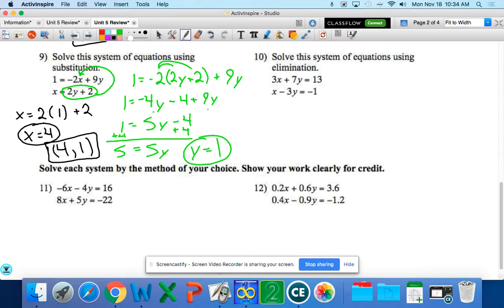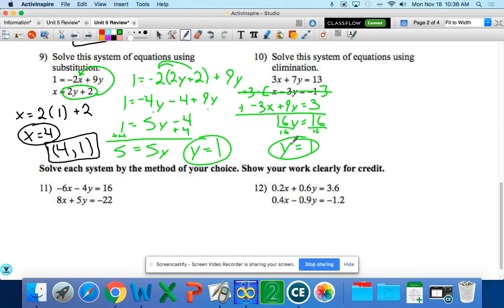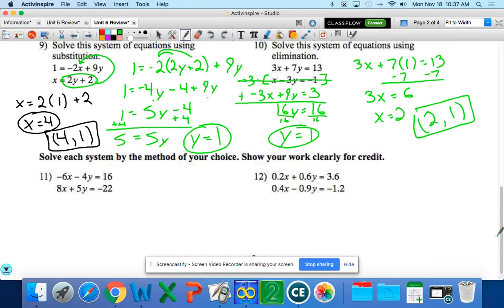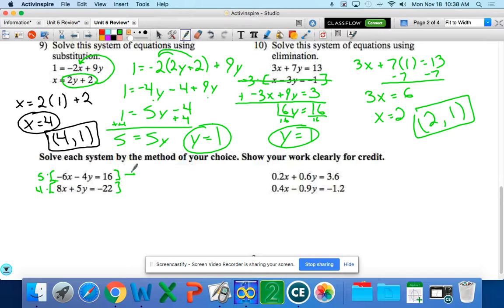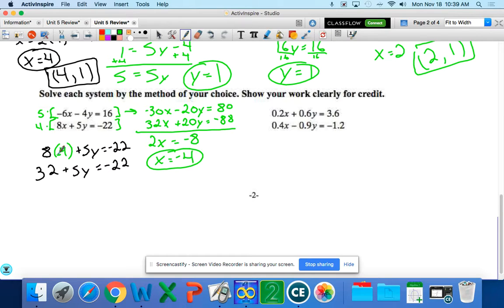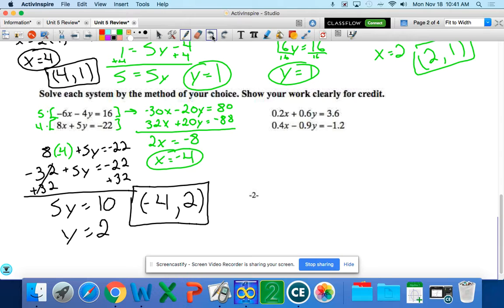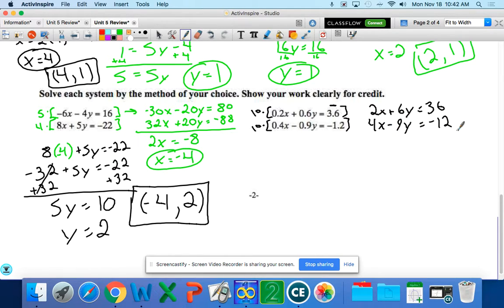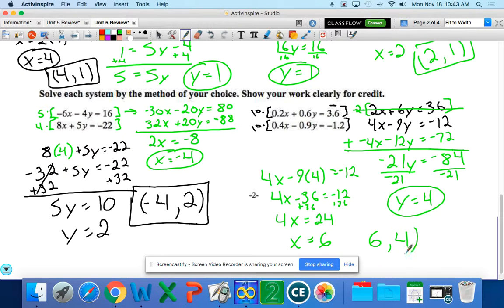Unit 5 Review #10-12